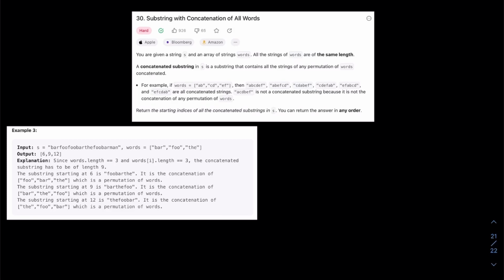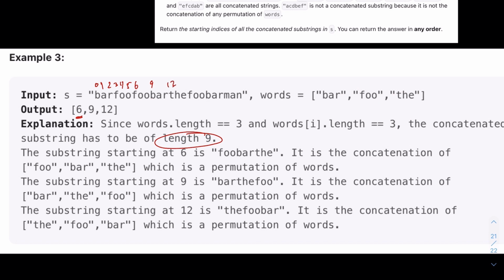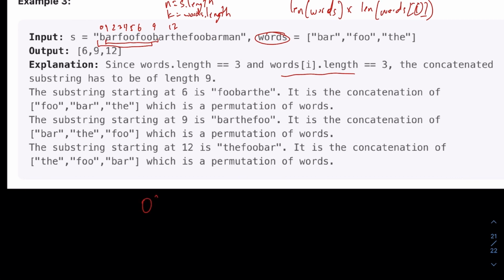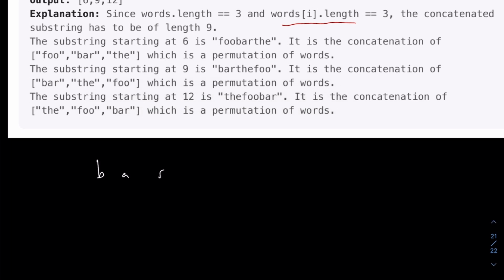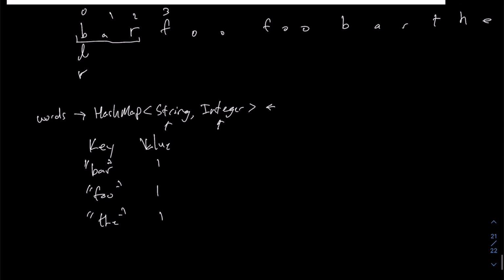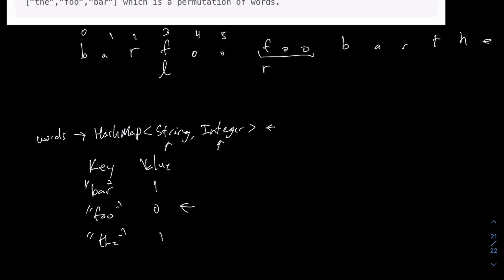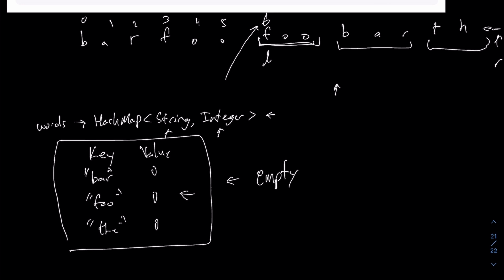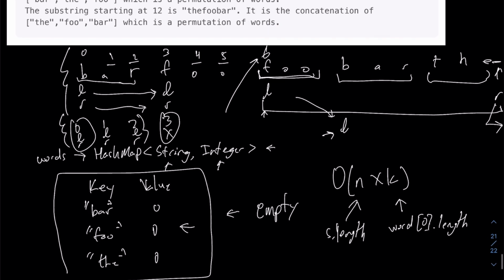Apple Coding Interview Question | Substring with Concatenation of All Words | Sliding Window